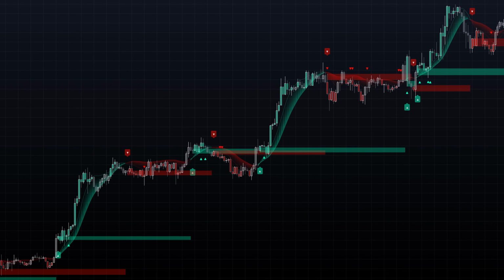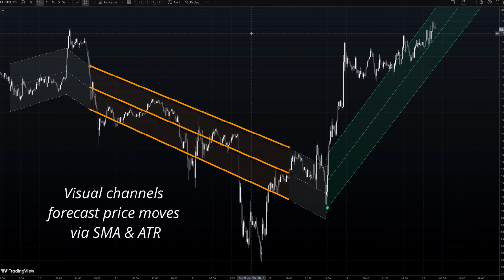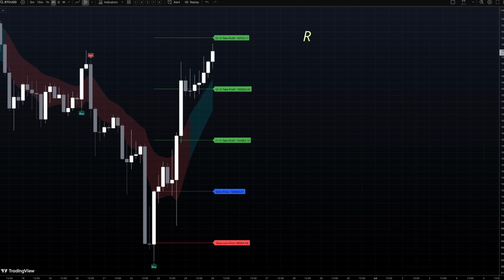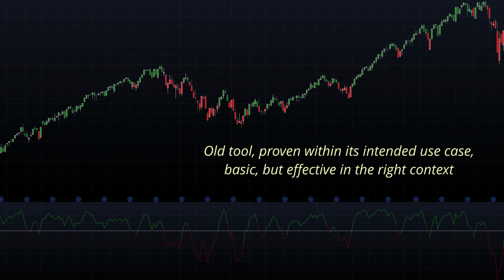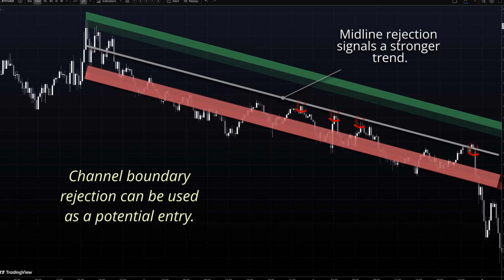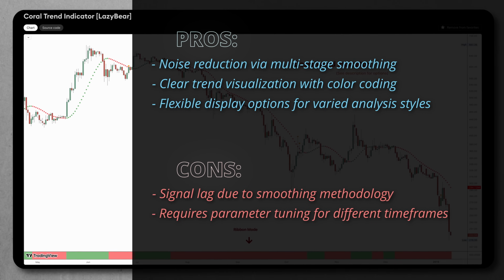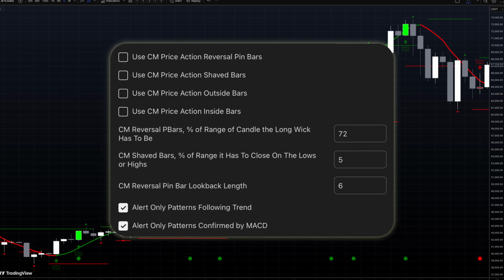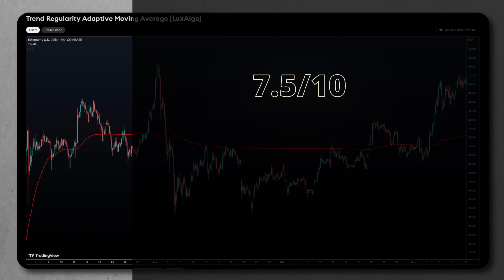FINALLY! Top 21 TradingView Trend Indicators We Reviewed and Ranked in 2025! (Part 1)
We tested 21 TradingView trend indicators - ranked from worst to best. Results will surprise you!

We put 21 popular TradingView trend indicators to the test so you don't have to waste time with mediocre tools. This comprehensive review covers indicators #21 down to #11, ranking them from lowest to highest performance based on real testing results.
🔥 INDICATORS COVERED (Part 1):
* HEMA Trend Levels
* Future Trend Channel
* Trend Signals with TP & SL
* AK TREND ID v1.00
* Easy Entry/Exit Trend Colors
* Trend Channels With Liquidity Breaks
* Bull Bear Power Trend
* Coral Trend Indicator
* Adaptive Trend Flow
* Candlestick Trend Indicator
* TRAMA
Each indicator gets a detailed breakdown including: ✅ How it works ✅ Pros and cons ✅ Real performance ranking ✅ Best use cases ✅ Trading strategies
Don't miss Part 2 where we reveal the TOP 10 indicators and which one claimed the #1 spot!

00:00 - Introduction
00:37 - #21
03:10 - #20
05:47 - #19
08:50 - #18
10:58 - #17
12:42 - #16
14:25 - #15
15:53 - #14
17:31 - #13
19:48 - #12
21:50 - #11
24:11 - Next Steps